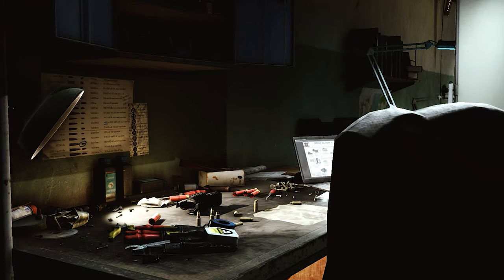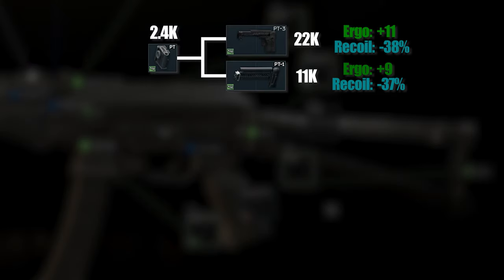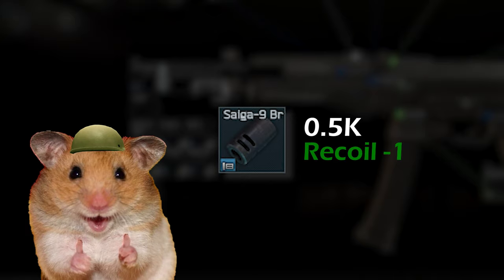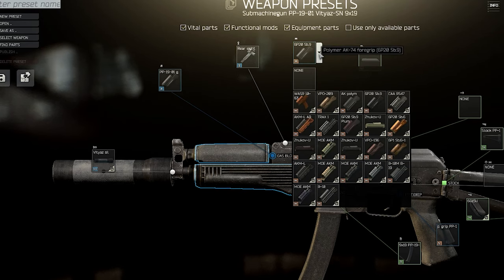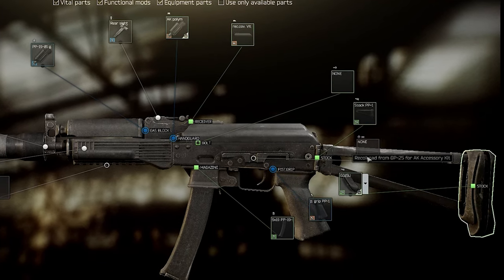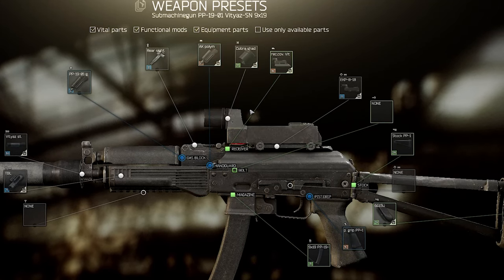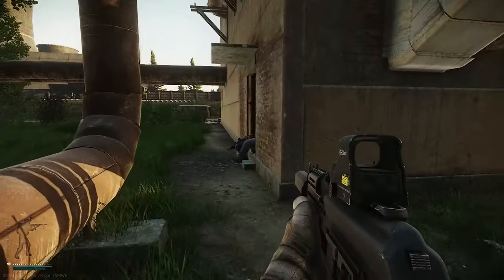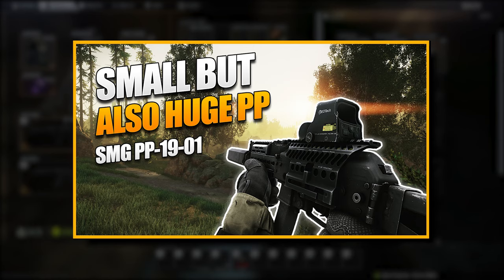Budget: SMG PP-19-01 - ONLY 30K - Full Auto BABY! - Escape From Tarkov